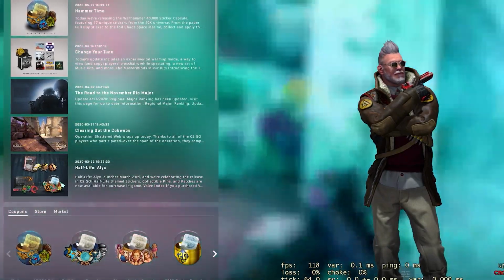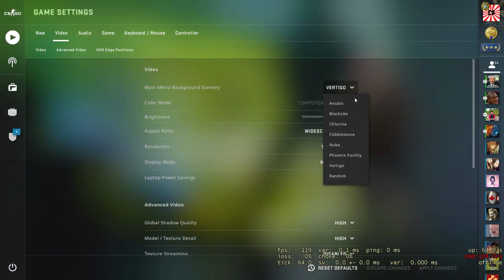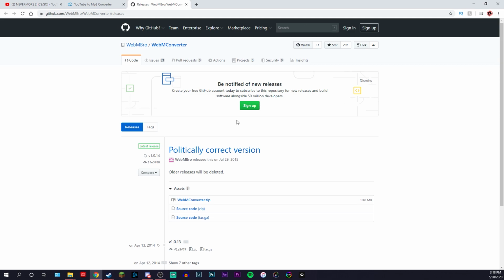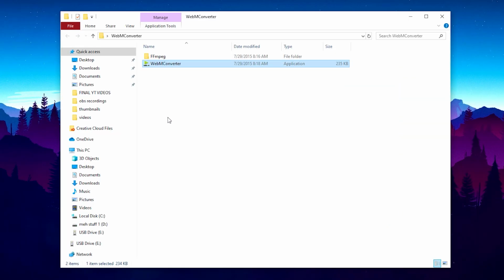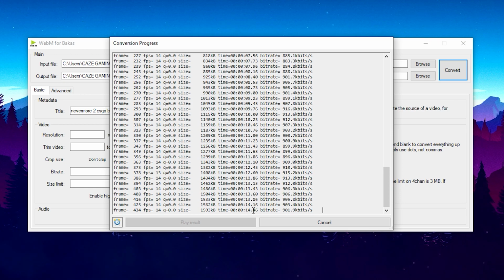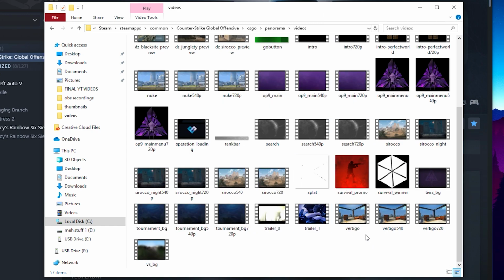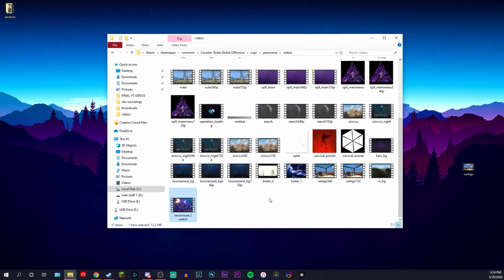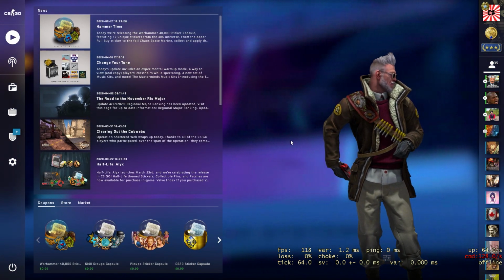*OLD* HOW TO CHANGE YOUR CSGO BACKGROUND 2020!! | FOR 5/27 UPDATE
Here is the updated version on how to change your csgo background as of May 2020! I forgot to say it in the vid, but someone asked me if you can get banned for this..and you can't! This is completely safe to do!! Hope you guys enjoy!

Get instant cash for your csgo skins on the site Skin Cashier!

Buy super cheap csgo skins on SkinPort with my code 'CAZE' or by clicking this

Buy, sell, and trade all of your csgo items all in one site through DMarket

Use this to edit my videos